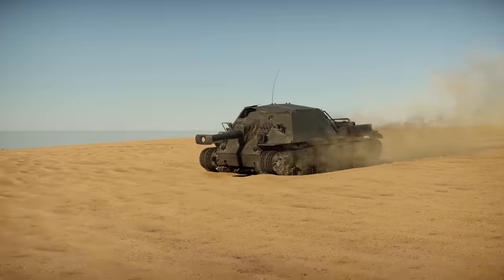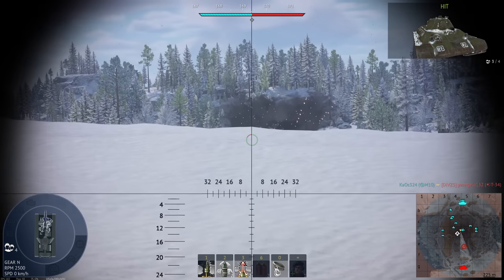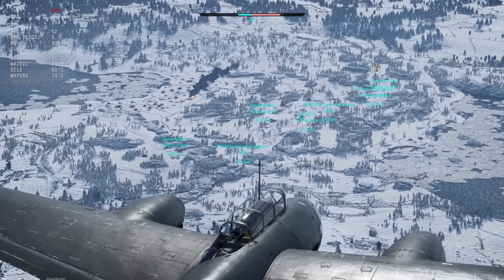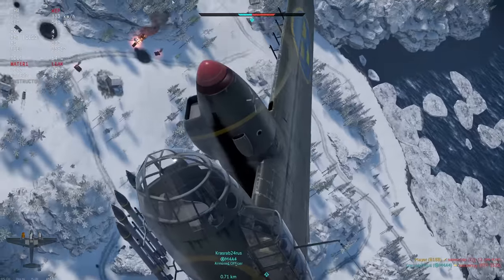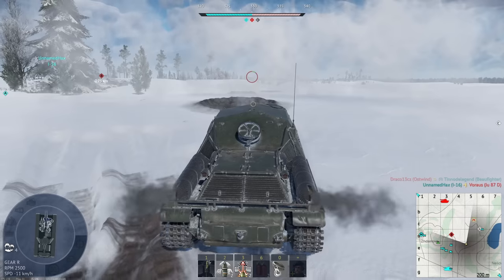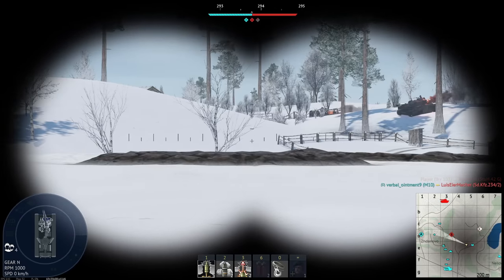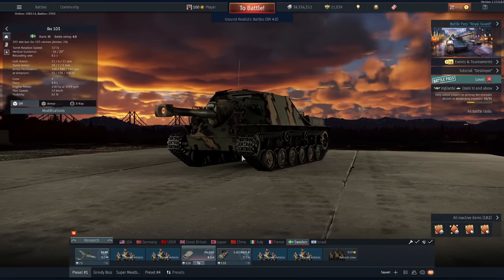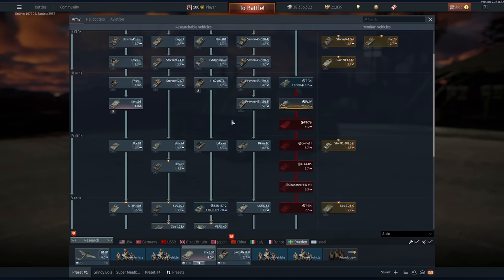A 4.0 TANK WITH A TOP TIER SHELL - IKV 103 in War Thunder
The Ikv 103 has been dropped in battle rating AGAIN!  When the Ikv 103 was came along with Sweden it was 5.3 due to the fact it could research a 400mm pen HEAT-FS round that could send a King Tiger straight back to the hanger with a single shot.

This time around, it's been dropped to a SUPER low 4.0 BR!  I wanted to play it to see how it faired! :)

Who doesn't want a ridiculously powerful HEAT-FS at 4.0???